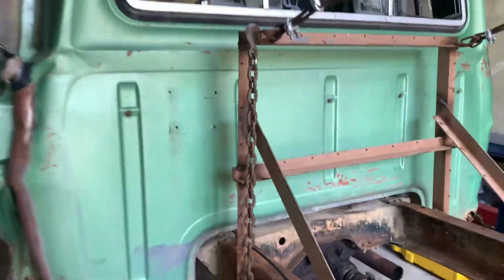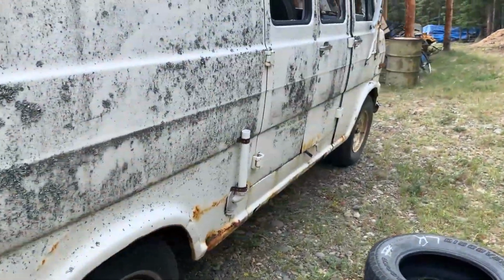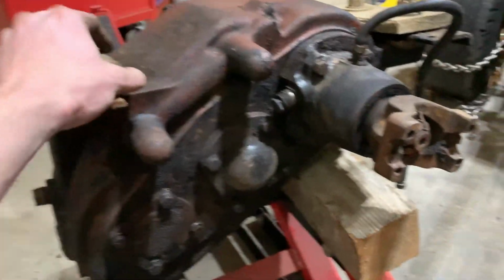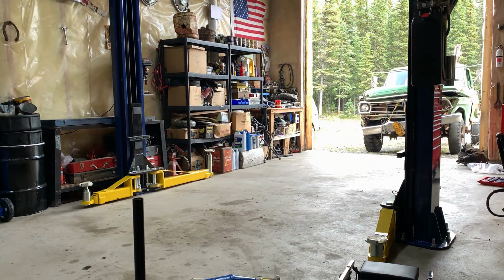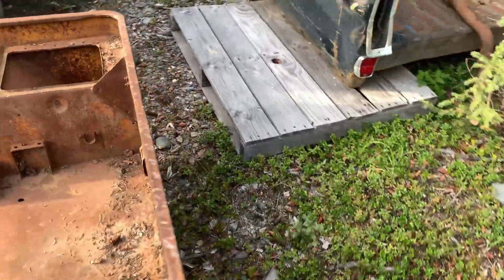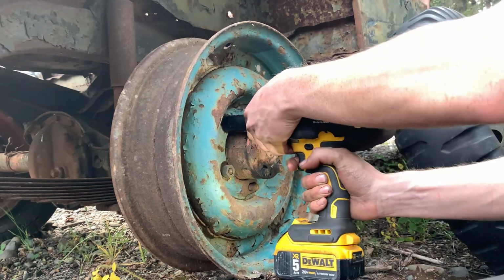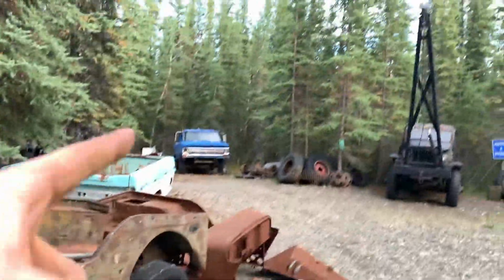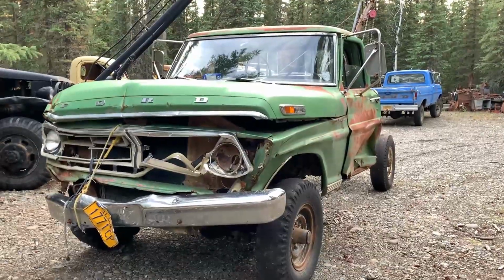Greenie's Revival & Moving Jeeps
On this episode of stupidity and rusty rigs, the transfer case gets swapped out on the old Ford Highboy boom truck, and we move some WWII jeeps in the backyard.